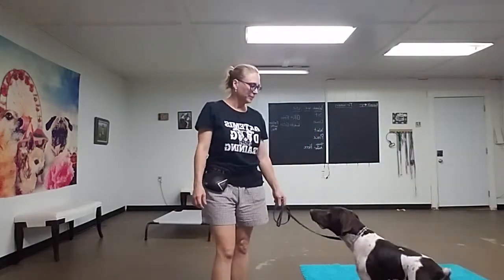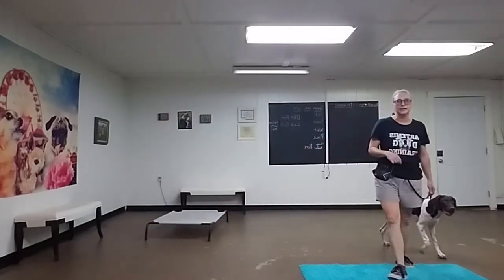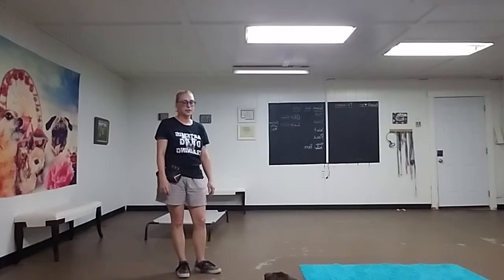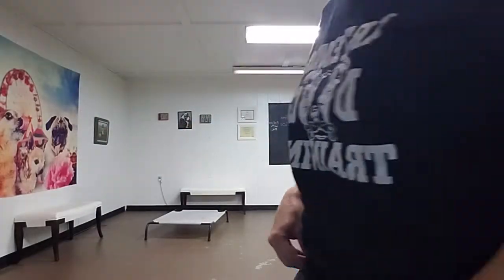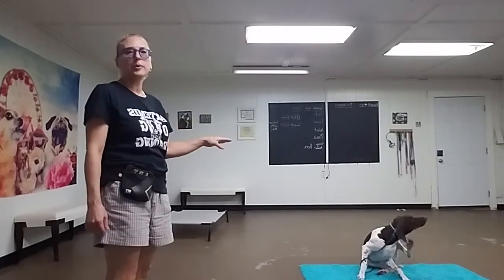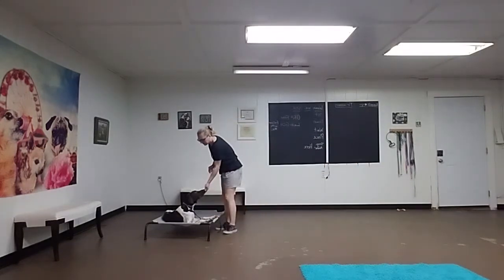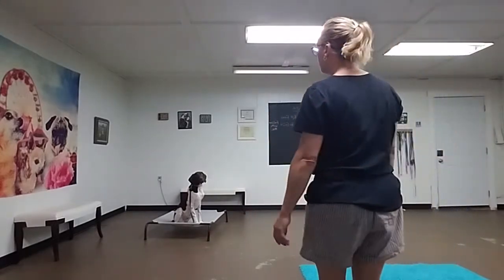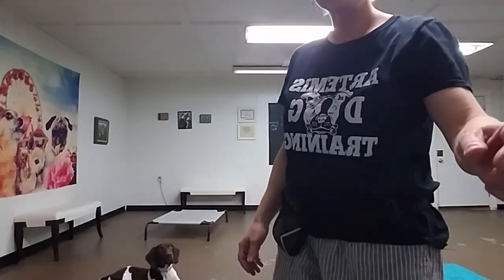Palmer the Pointer puppy so eager to train!